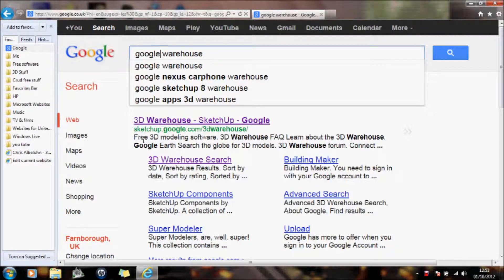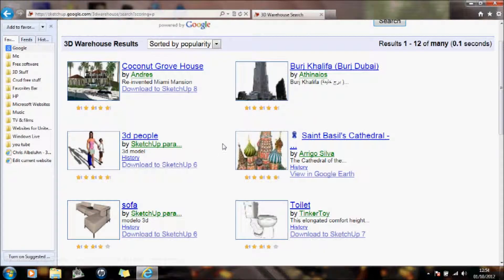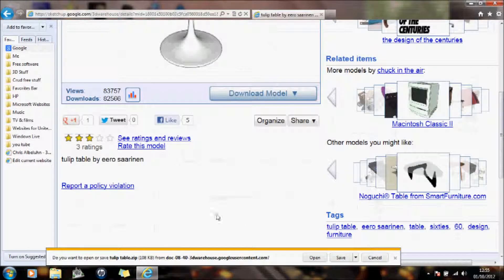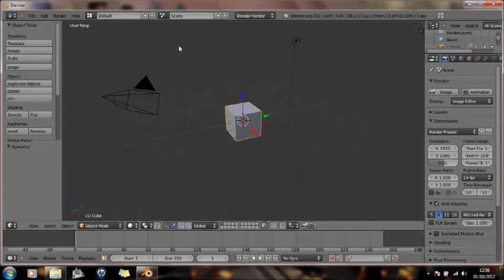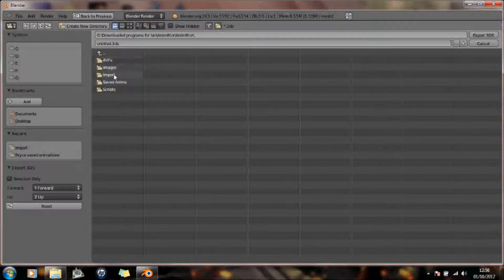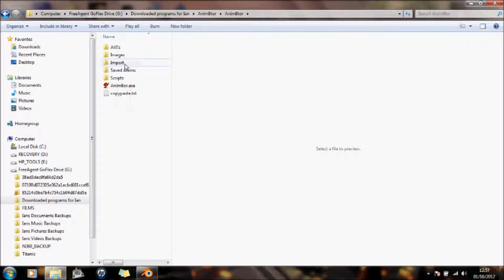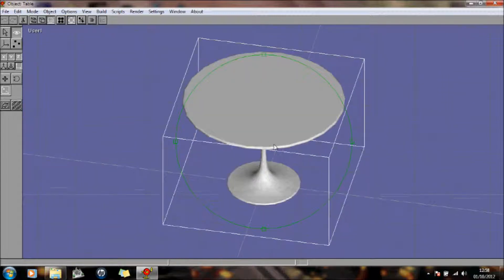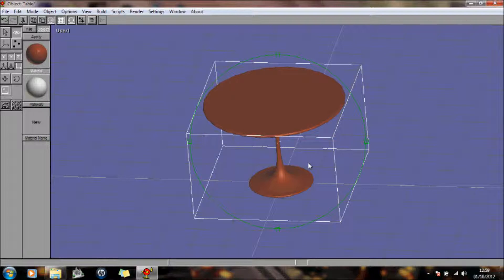How to make a first animation 4 of 6 Anim8or - Using models from Sketchup Warehouse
A complete 6 part  demo animation course for beginners.
Anim8or  - A beginners Guide 4 - using models from Sketchup Warehouse.
Anim8or - How to use models from Google Sketchup Warehouse.
Anim8tor - How to get  models from Google Sketchup Warehouse into Anim8tor.
Anim8or - How to convert DAE files to 3DS files.